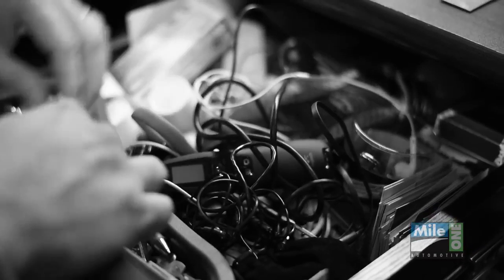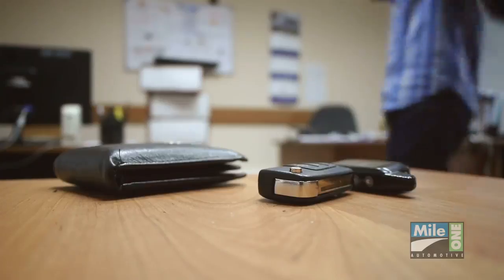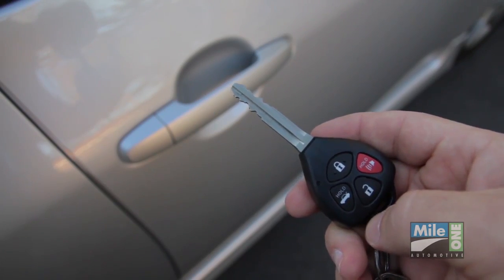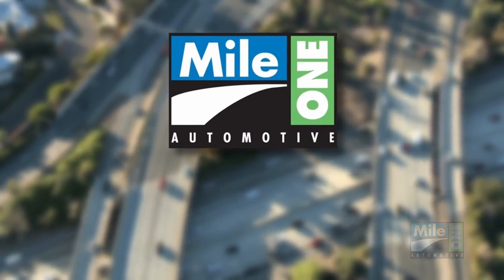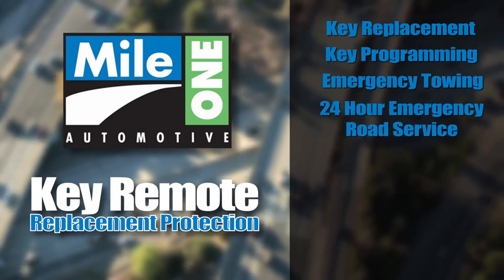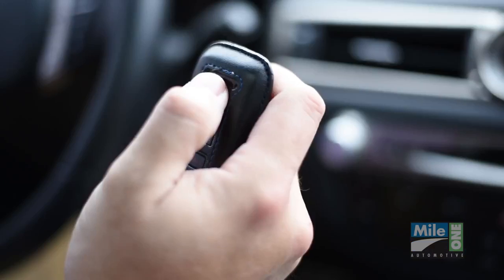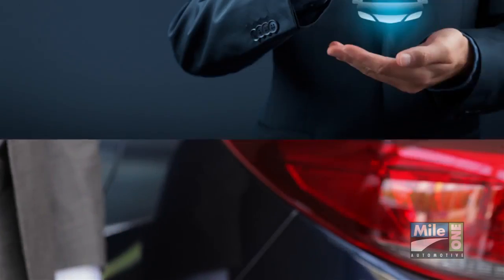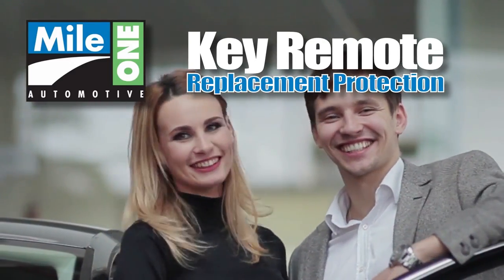Key Remote Replacement Protection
Herb Gordon Subaru
3161 Automobile Blvd.

Here at Herb Gordon Subaru our primary concern is the satisfaction of our customers.

We are located at 3161 Automobile Blvd. in Silver Spring. Come see why over 120 customers have given us positive reviews online! Our commitment to customer service is second to none and that's why our Silver Spring Subaru dealership is one of the premier Subaru dealers in the state of Maryland!

We invite you to shop our website at herbgordonsubaru.net where you will find a great selection of new and used Subaru vehicles including the Impreza, Legacy, Outback and Forester.

Herb Gordon Subaru is minutes from Rockville, Columbia, Laurel and DC. Route 29 & Briggs Chaney Road or MD 200 (ICC), Exit 17.